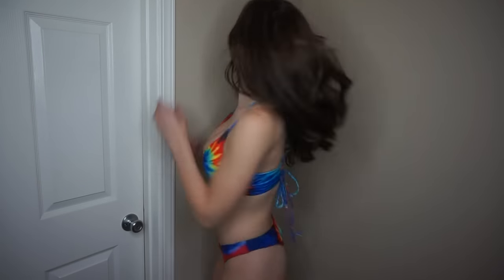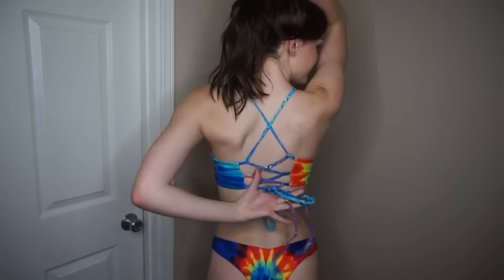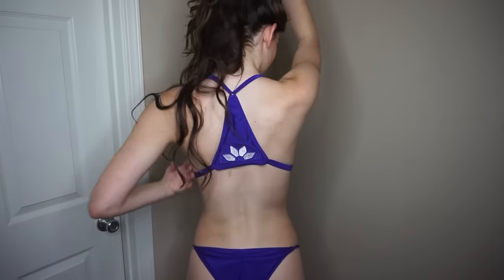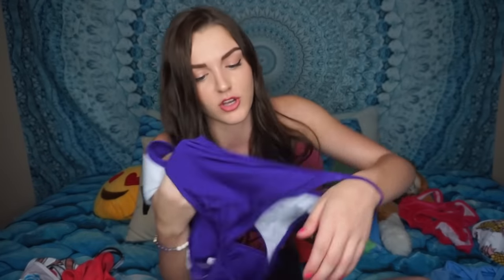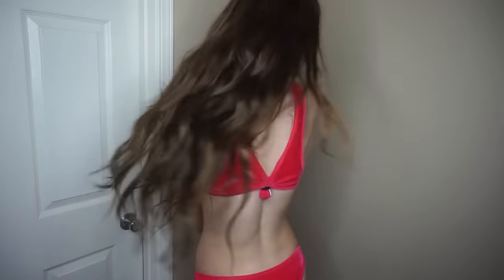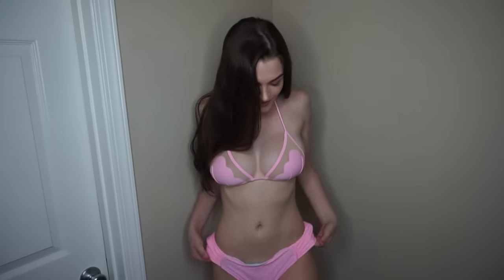HUGE BIKINI TRY-ON HAUL / REVIEW (18+ WARNING) | ALLY HARDESTY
★ SHOP MY CLOSET ON POSHMARK (get $5 free credit using code "ALLY96")

★ MY FAVES! (FREE STUFF & DISCOUNTS)
Daily Harvest (get $25 off your first box using code "ALLYGATORRZ")

★ ALL OF MY FILMING EQUIPMENT:

\_(ツ)_/¯ If you see this, comment allygatorrz below lolol. I LOVE YOU!!!